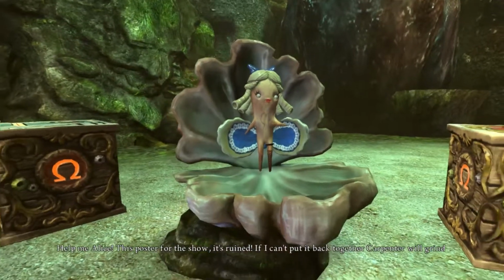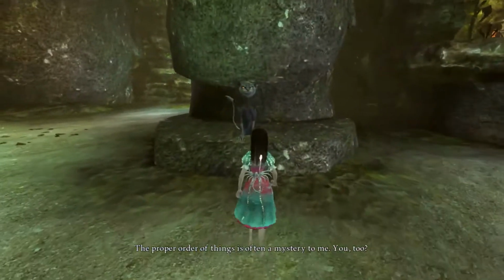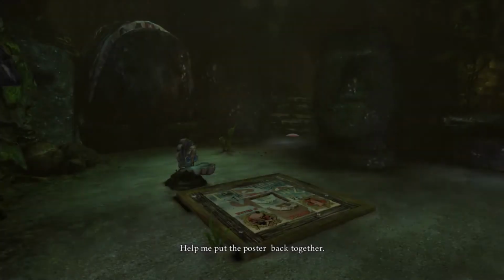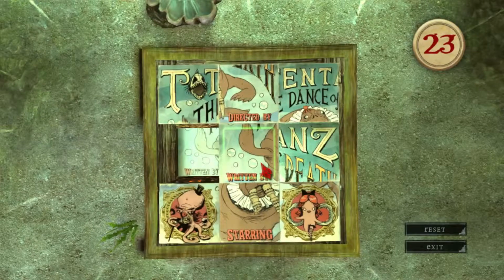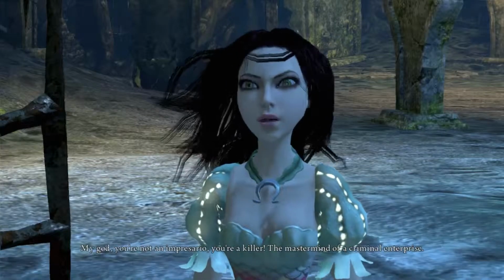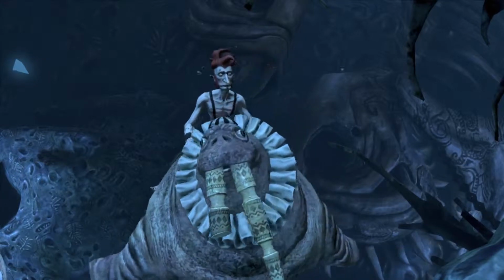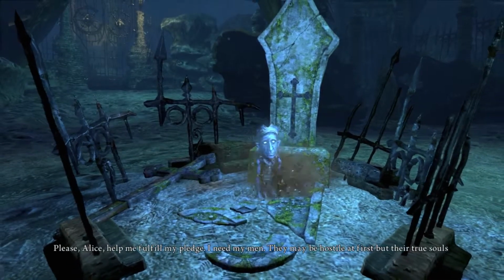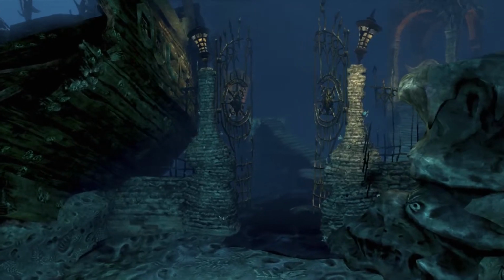Alice Madness Returns / 13 - Puzzle time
Killedbybadger here, more Alice Madness Returns. This is #13 in the gameplay/walkthrough.
Want to play this game? Get it on Steam Or from Origin/EA